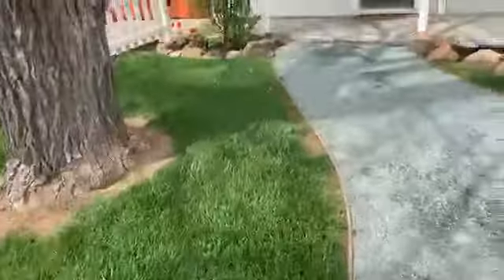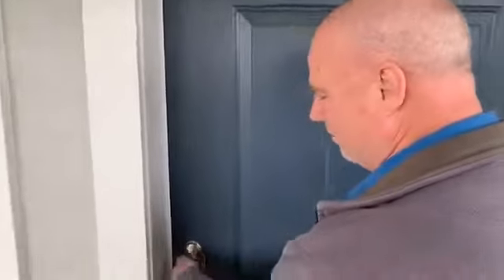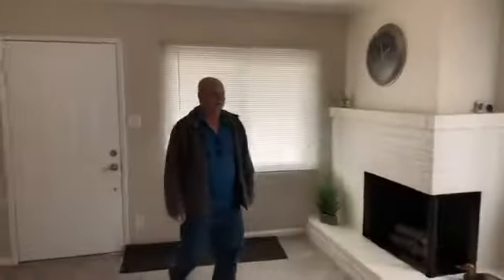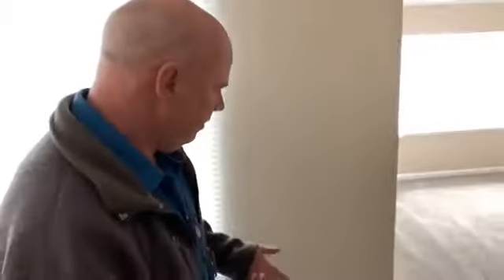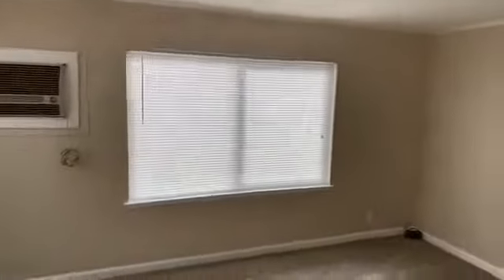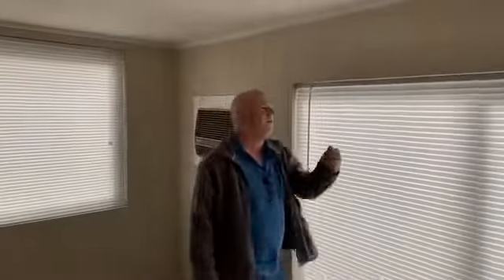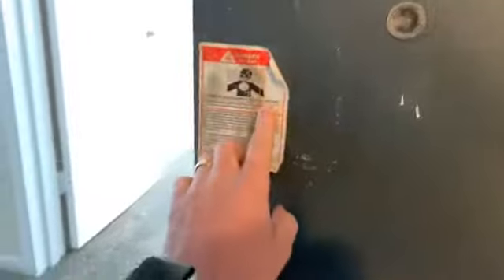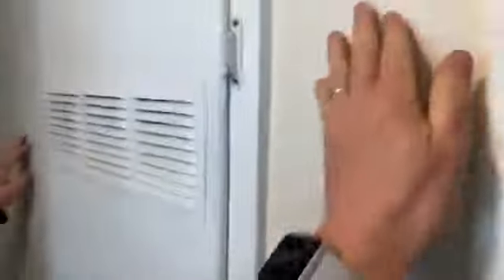Motivational Monday #1 Why is this cut little property that’s STILL on the market?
Motivational Monday #1
Why is this cut little property that’s STILL on the market?

- Getting started investing on a shoe string budget? This is how I did it.